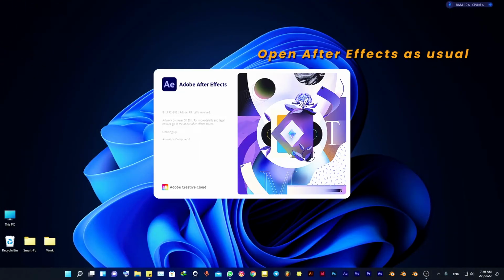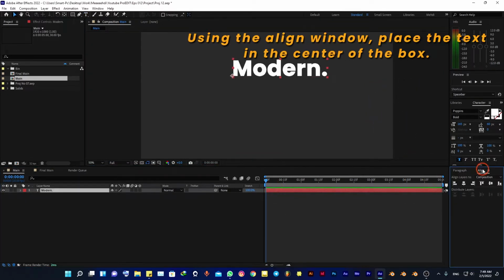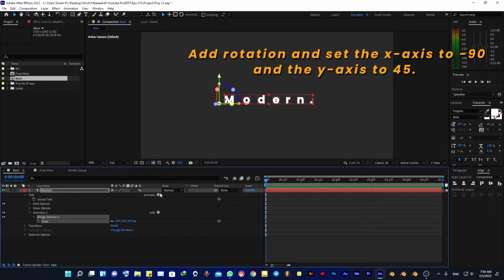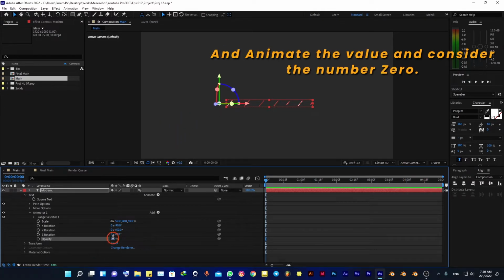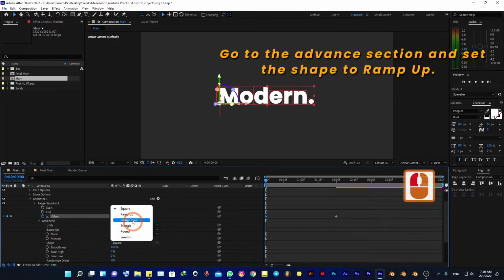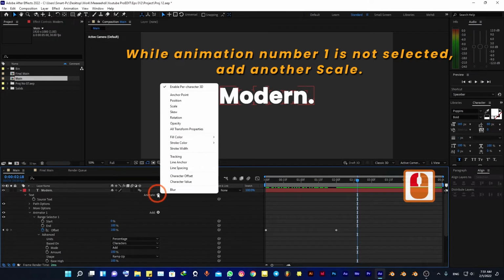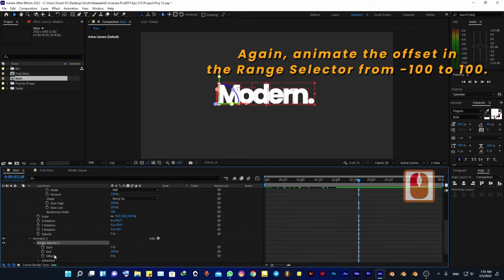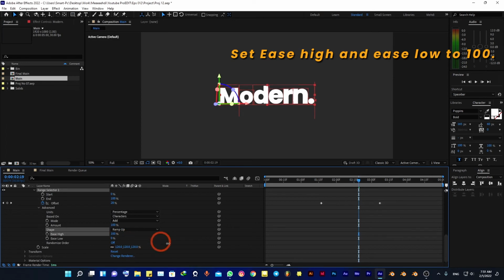Make animated text yourself | v12- After Effects Tutorials